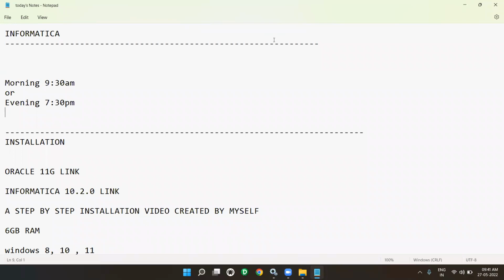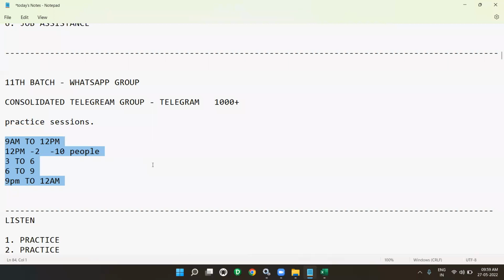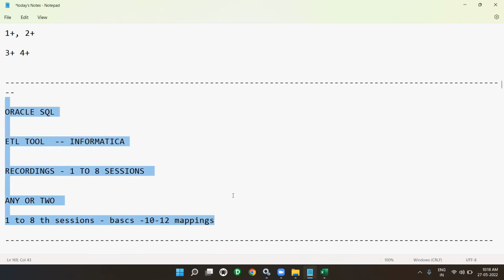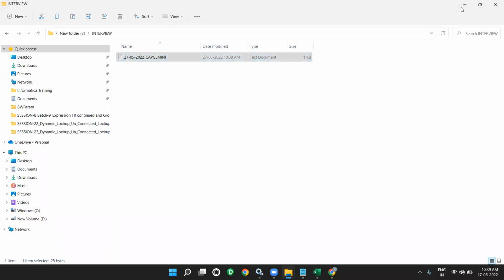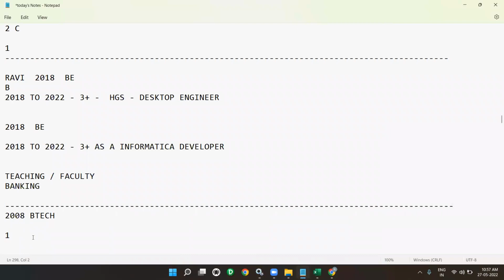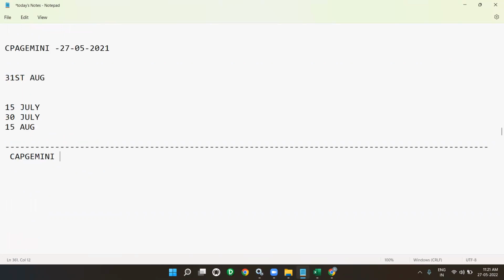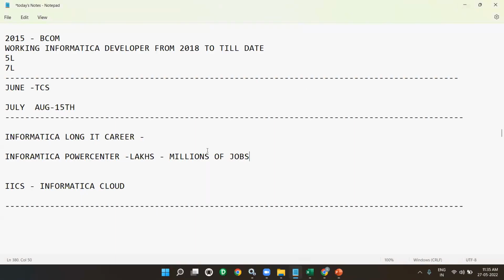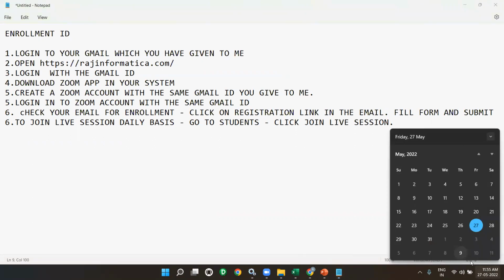Batch 11 Session 1 Raj Informatica Online Training Morning Session Introduction to Informatica 27